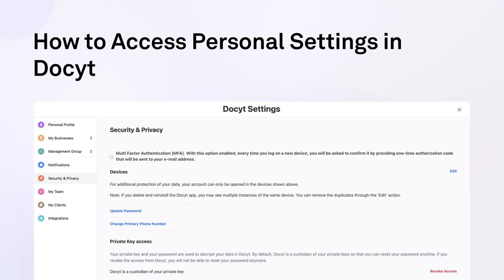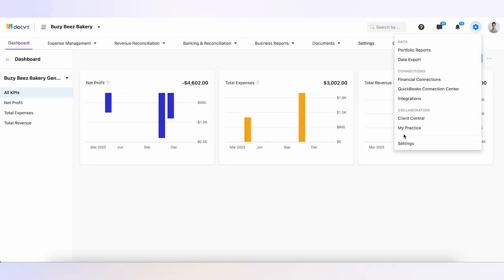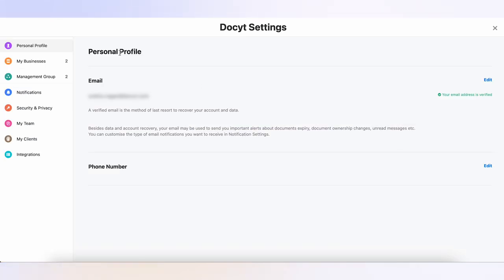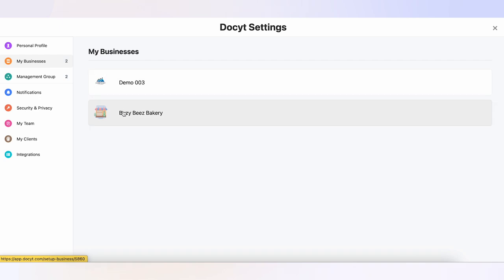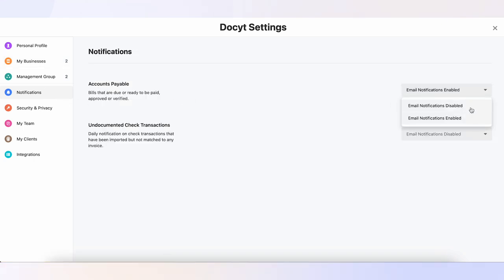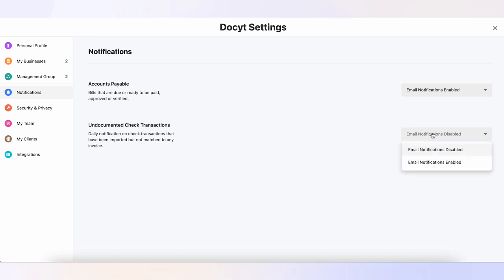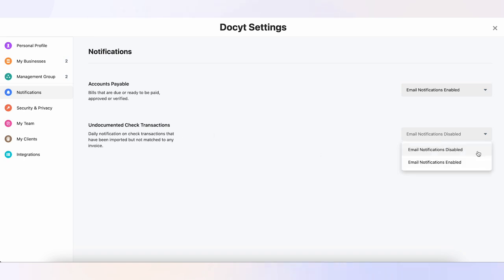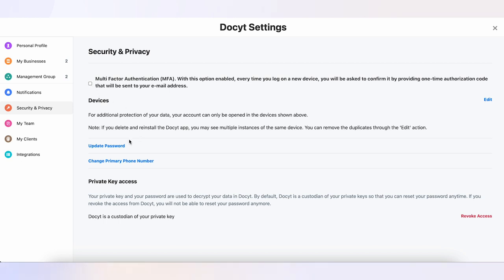Personal Settings in Docyt